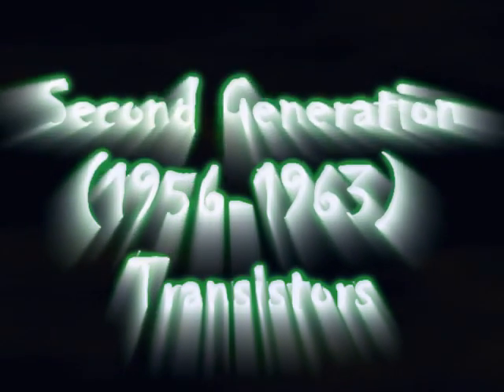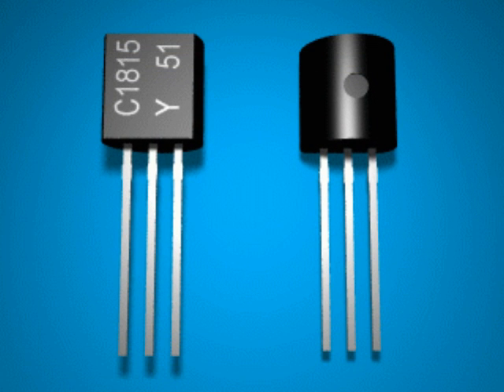5 generation of computer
ahahahahaha trip trip lang